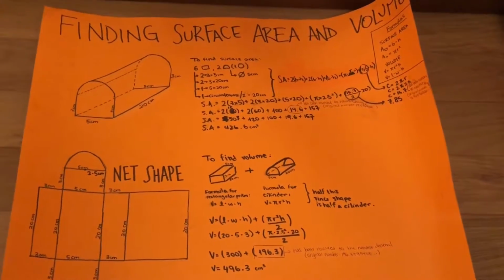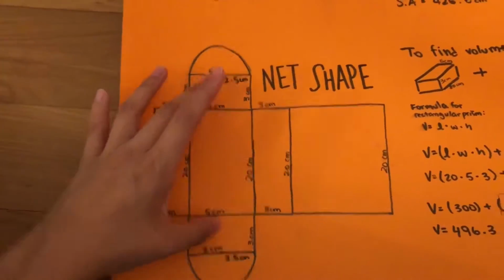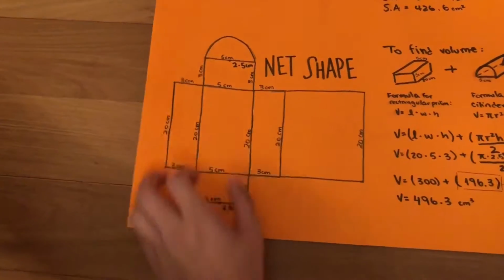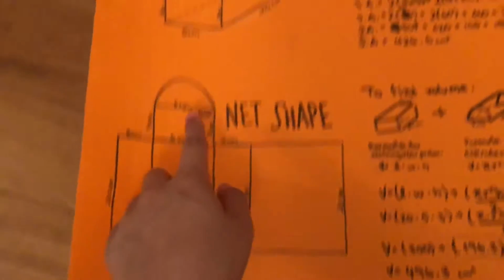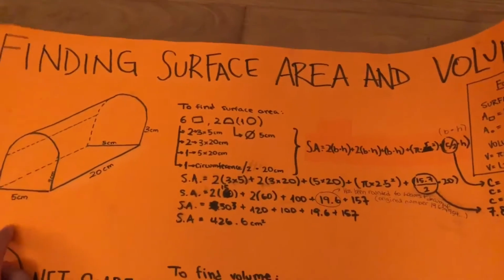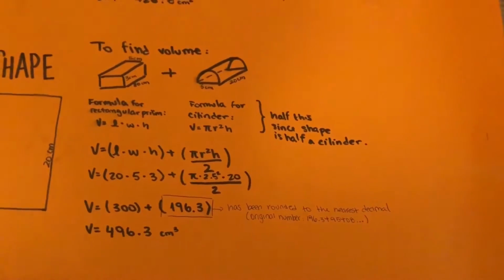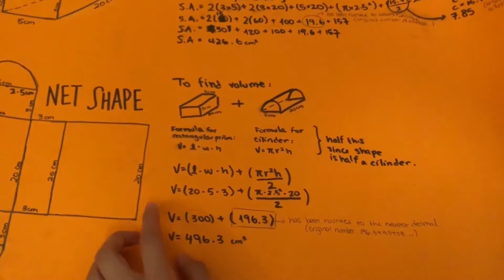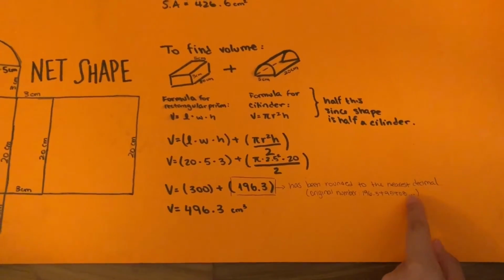IM 2 video